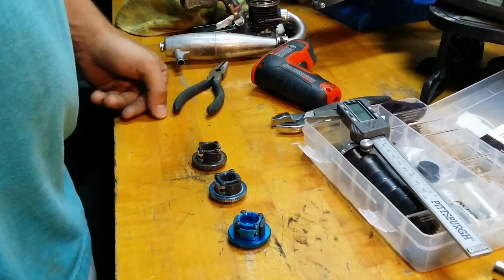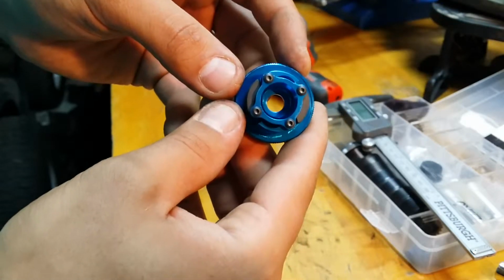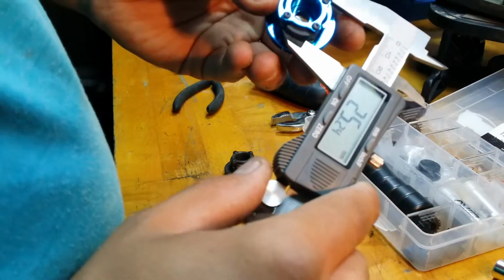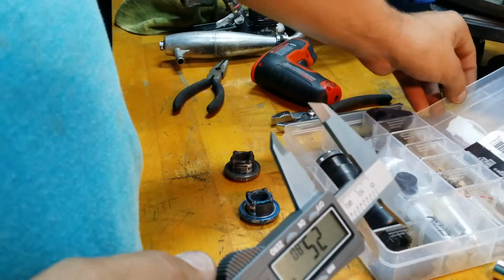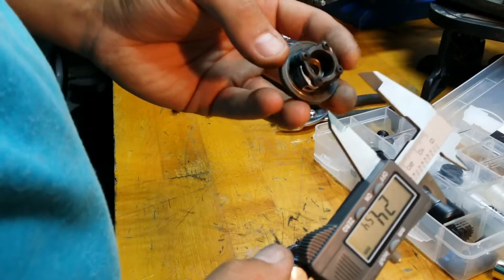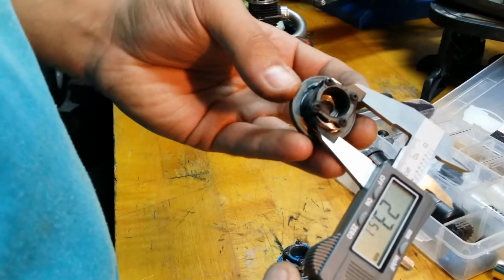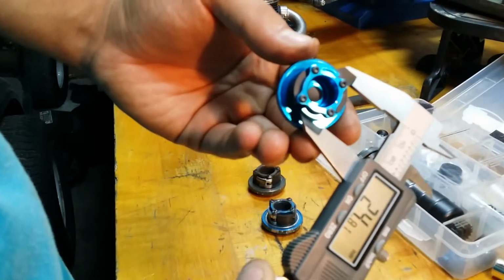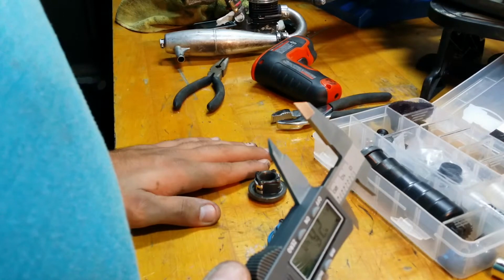Losi 8ight Clutch Measuring Tip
How to measure and accurately determine good shoes from bad shoes. Losi clutch used in video.